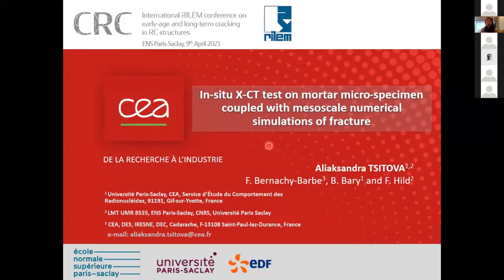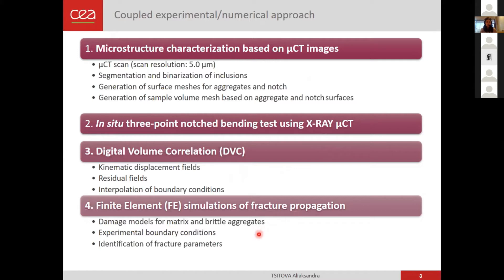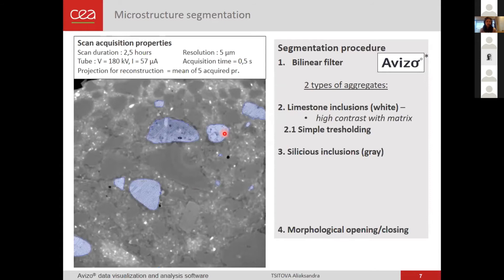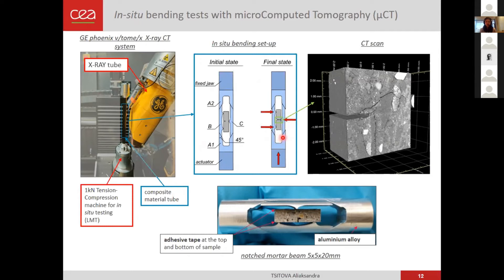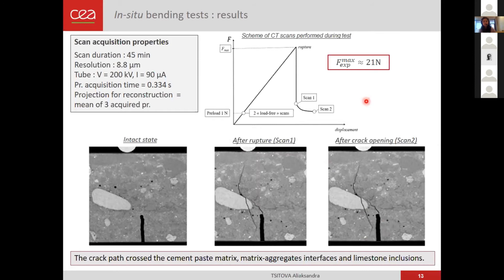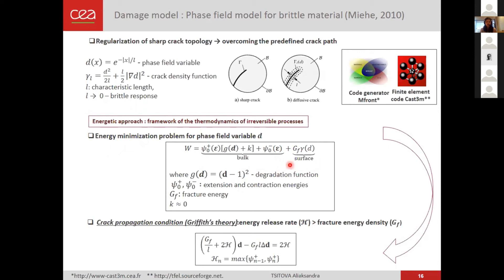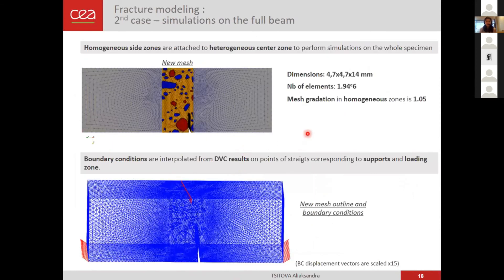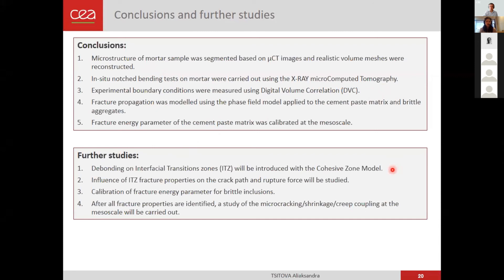Aliaksandra Tsitova | In-situ X-CT test on mortar micro-specimen coupled with mesoscale numeric...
In-situ X-CT test on mortar micro-specimen coupled with mesoscale numerical simulations of fracture. | Aliaksandra Tsitova, Fabien Bernachy-Barbe, Benoit Bary, François Hild

CRC2021 was held on April 9th 2021 and took place in hybrid online/physical format, with most of the 210 attendants being online.
The conference aimed to bring together experts to share the state-of-the-art developments on the aforementioned fields and the progress within RILEM TC CCS: Early age and long-term crack width analysis in RC structures. The conference consisted of lectures by researchers and other professionals from a variety of scientific disciplines in works targeted to crack control in concrete.
Even though reinforced concrete (RC) is one of the most used manmade materials in the world, and adequate models exist for the prediction and design of the ultimate capacity of RC structures, the prediction of service life behaviour is still not mature enough for actual design purposes. This may lead to immediate repair needs, inadequate service life behaviour even when regulatory prescriptions for design are strictly followed, or at other times to unnecessary overdesign of reinforcement, which has negative consequences on both sustainability and economic aspects. This is amplified by development of new more sustainable cements and supplementary materials since the range of material properties needed for SLS-design is considerably wider than for ULS design.
One of the most common issues relevant to many RC structures which is encountered on-site is that of cracking. Understanding the interplay between fundamental mechanisms involved in the processes of hydration-induced temperature, shrinkage, creep, loading and herewith caused cracking requires interdisciplinary integration of materials science and structural engineering. A comprehensive approach to this problem requires the design of robust experimental techniques, development of multiscale models (micro, meso and mainly, macro-scale) and evaluation of code-based and other analytical approaches relevant to crack control in concrete which is also the aim of RILEM TC CCS: Early age and long-term crack width analysis in RC structures.